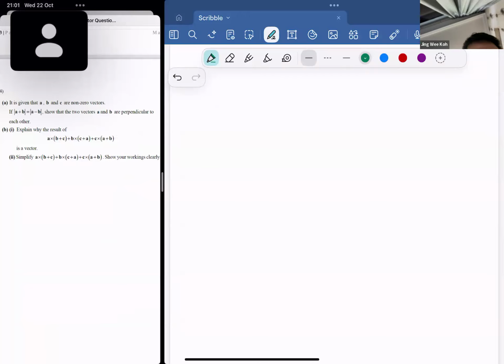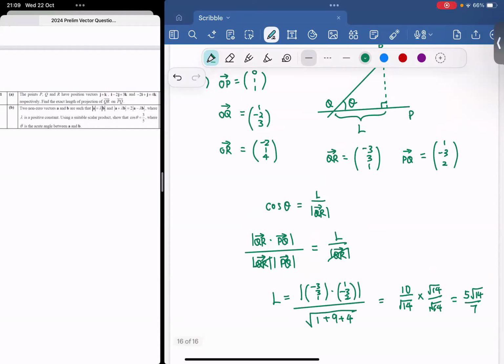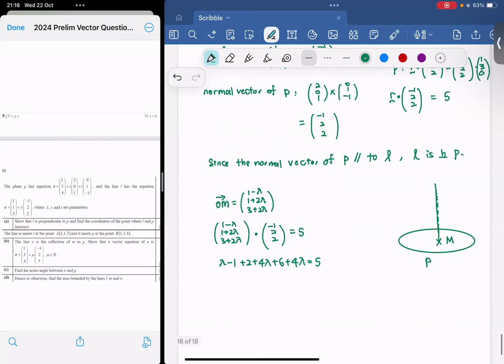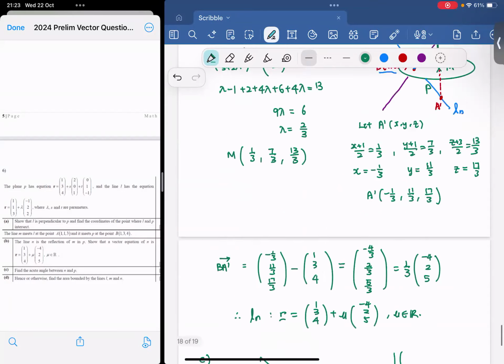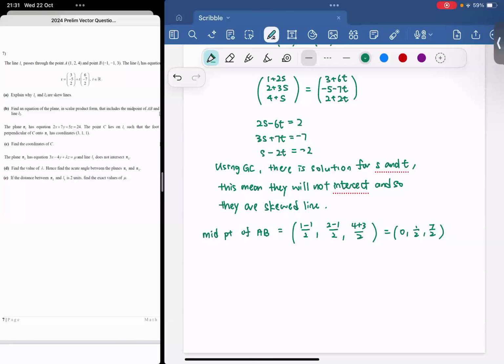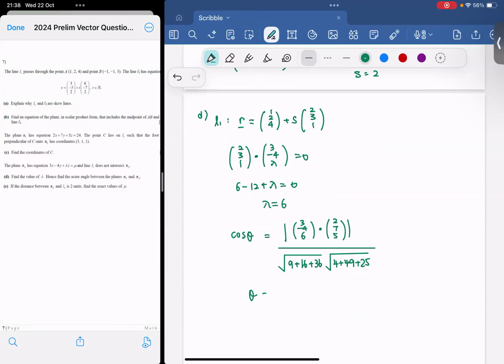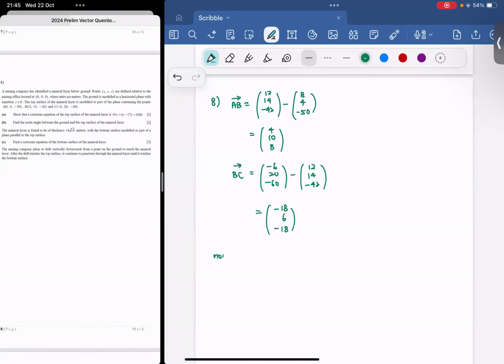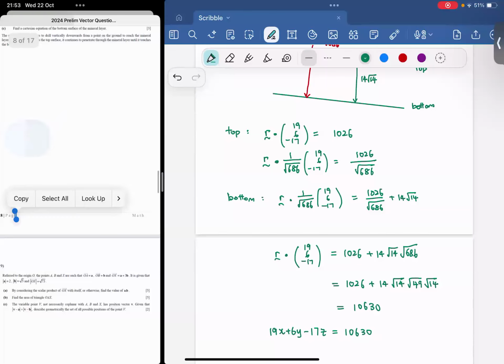Singapore GCE A Level H2 Math Topical Revision Vectors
Question from ASRJC to CJC 2024 prelim papers